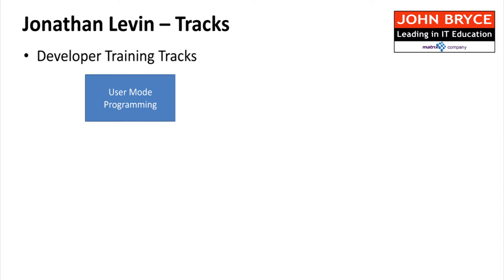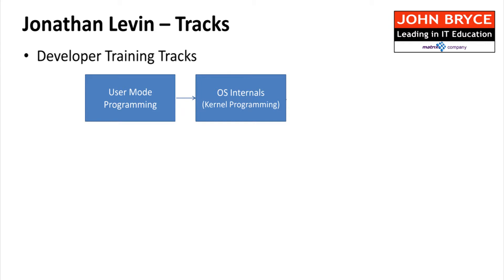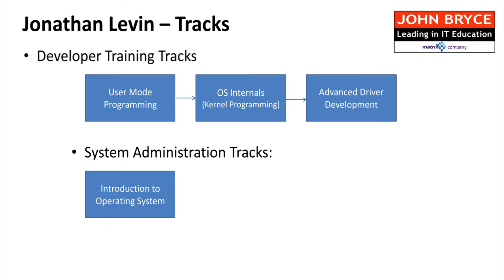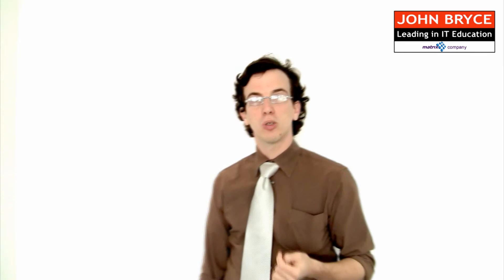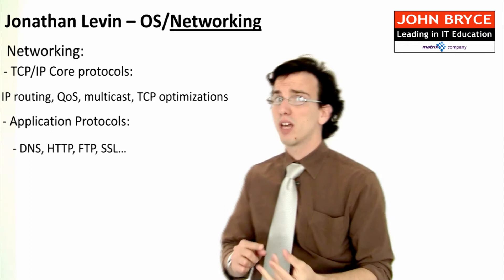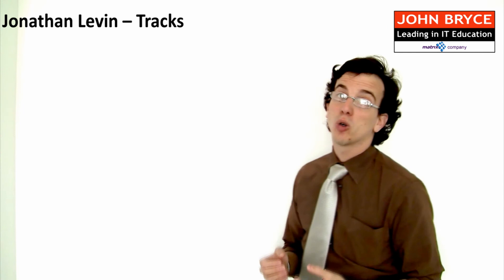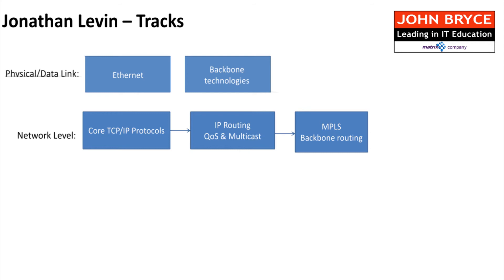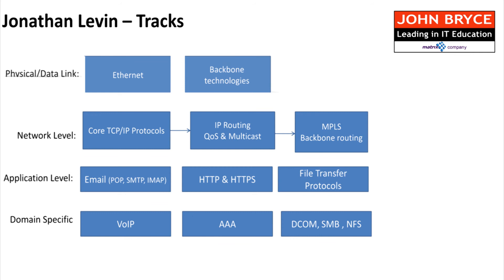John Bryce - Developer Training Tracks